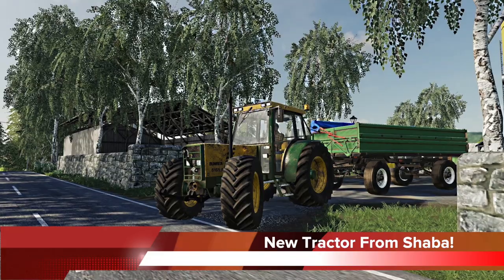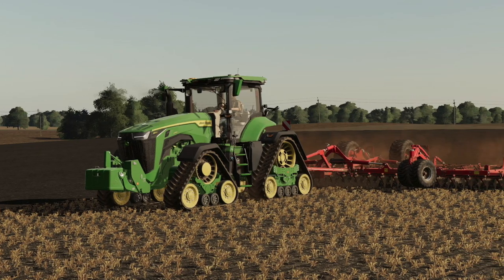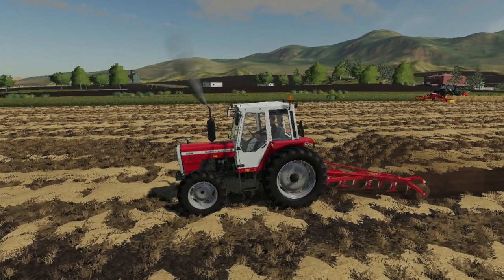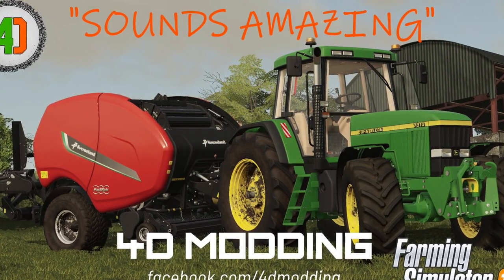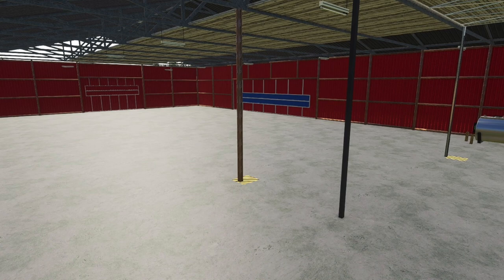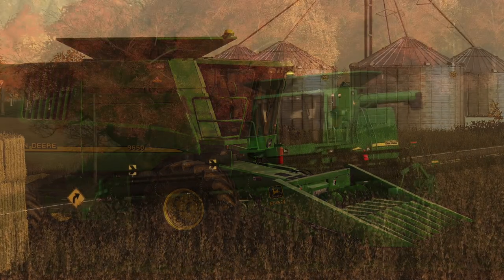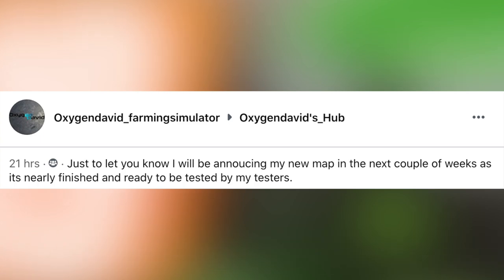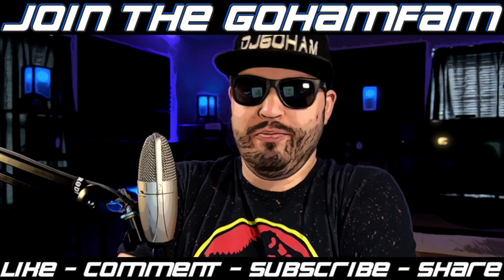Farm Sim News - Buehrer Series 6, 2020 JD Pack, & Breaking Mods! | Farming Simulator 19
“Buehrer Series 6, 2020 JD Pack, & Breaking Mods!”

0:00 - Farm Sim News
0:11 - Today’s Top Stories
0:52 - Live Stream Today!
2:02 - New Tractor From Shaba!
2:47 - SiiD's 8RX Update For Console!
3:11 - Go Follow David Right Now!
3:31 - "I Accept The Challenge!"
3:52 - Old Gen Massey Pack!
4:12 - Not Just A Frontloader!
4:34 - Sounds Good To Me!
5:03 - Lawfolds, Aberdeenshire!
5:26 - Bad Jokes. Great Mods!
6:37 - Stunning New USA Map!
6:52 - SMI Modding Team New Website!
7:17 - Soon.
7:29 - Other Stories & Mods
7:54 - Outro
8:34 - I Forgot How To Stream!

🔷 Helpful Links! 🔷